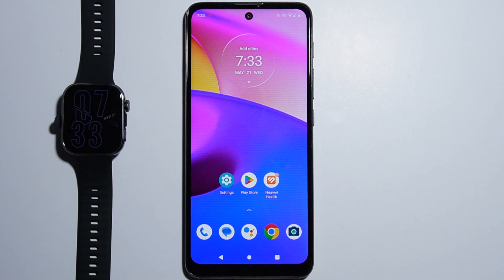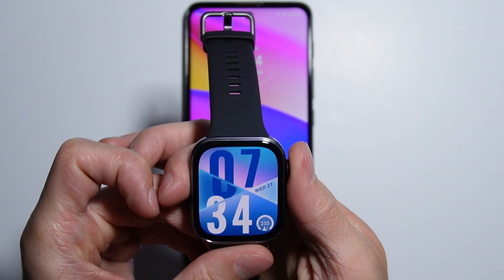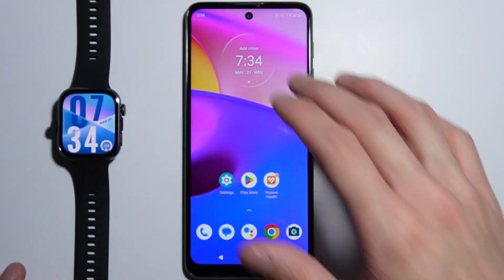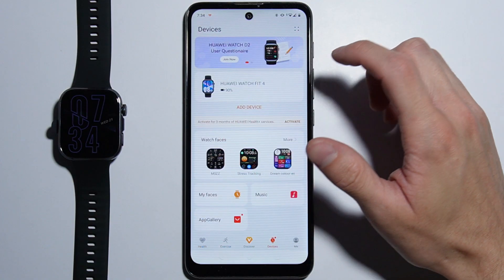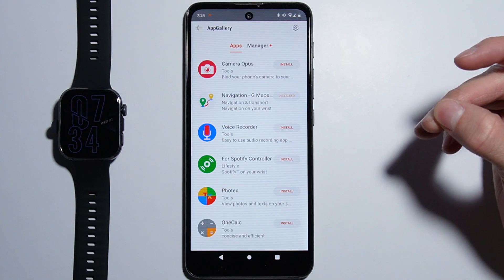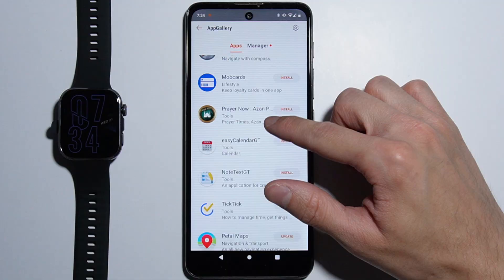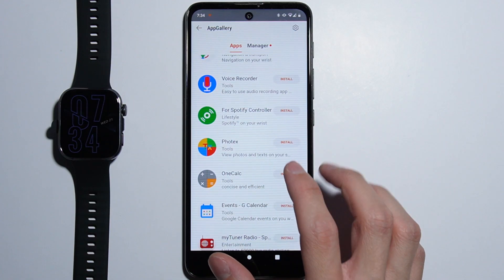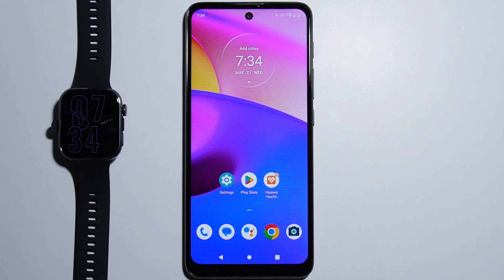Huawei Watch Fit 4: Does have Google Play Store?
Find out if the Huawei Watch Fit 4 comes with the Google Play Store for downloading apps. This video explains whether you can access the official Google app store on your smartwatch. Knowing this helps you understand how many apps and services are available for your device. Watch the full guide to learn about app store options on the watch.

I'll do my best to reply promptly and assist you.